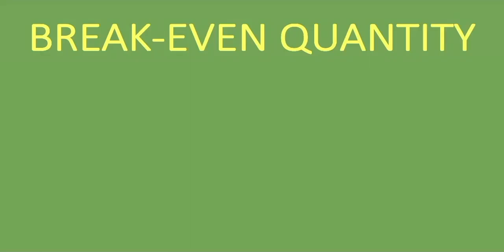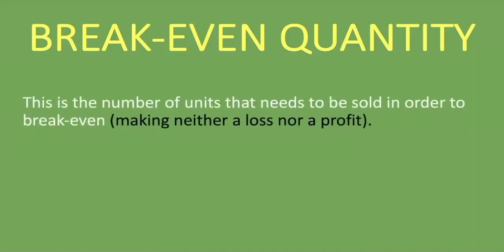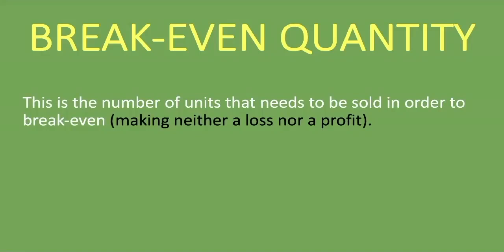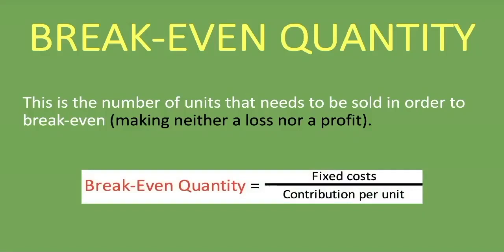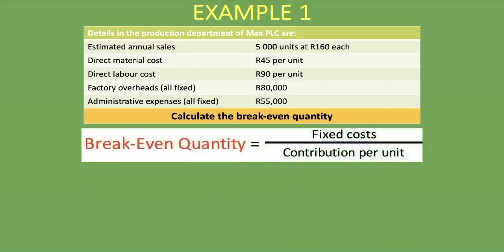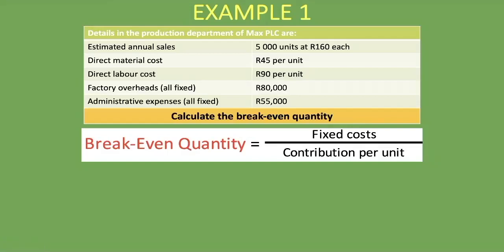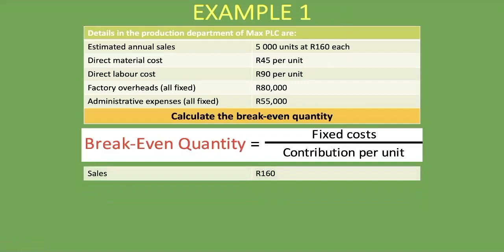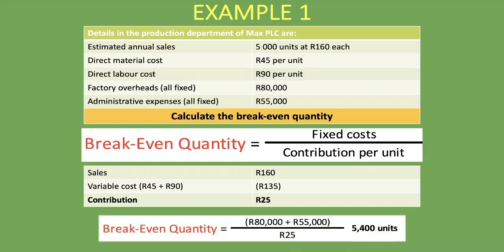Break Even Quantity | Explained with Example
In this lesson, we explain what Break-Even Quantity / Break-Even Units is and go through the break-even quantity formula. We also go through an example of calculating the break-even quantity.